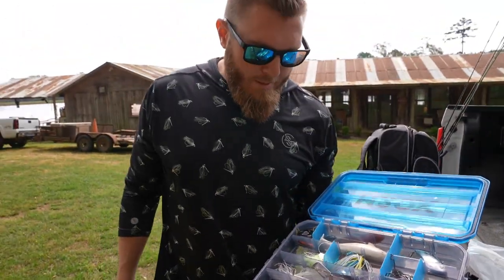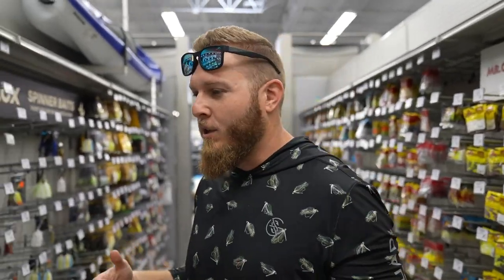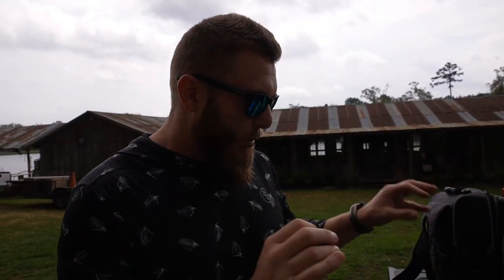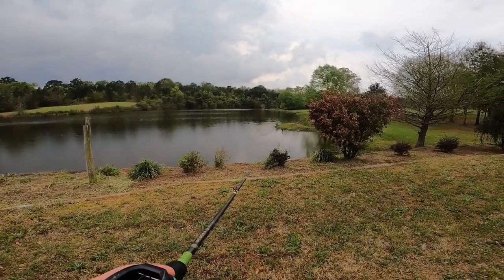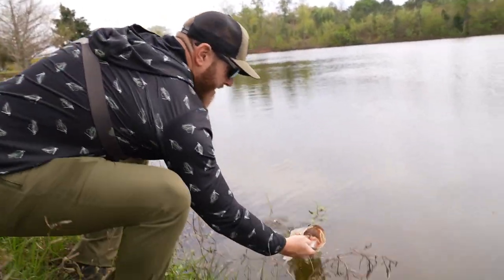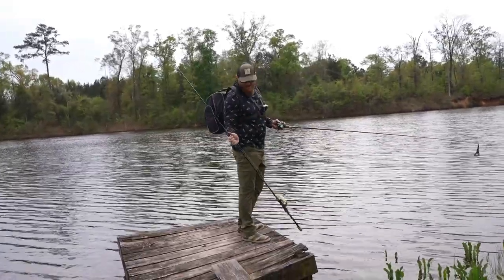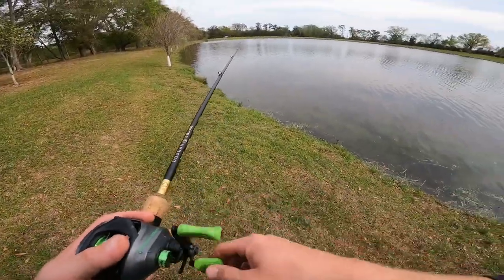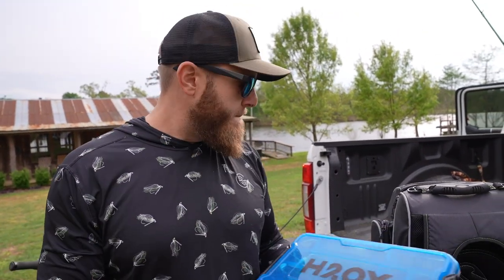Building a $100 BUDGET Spring Bass Fishing Kit!! (Academy Sports)